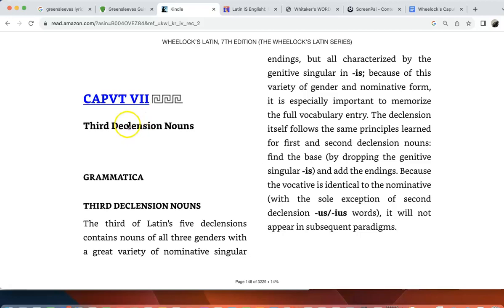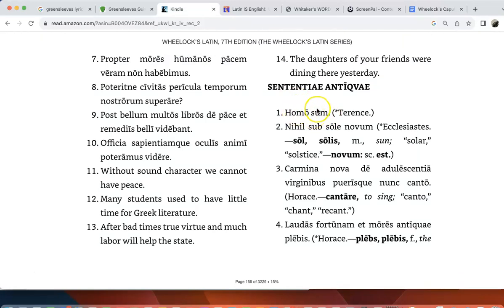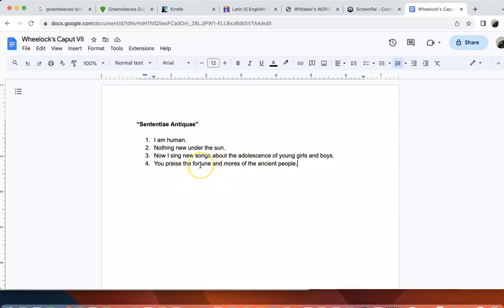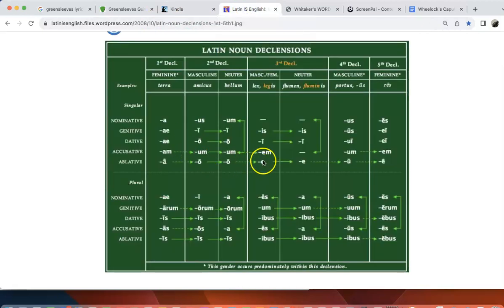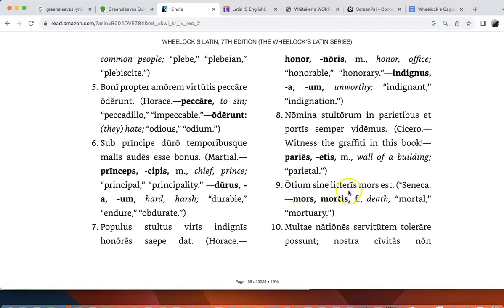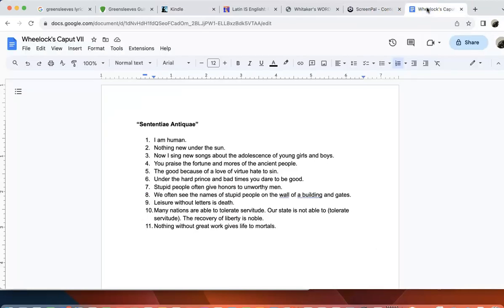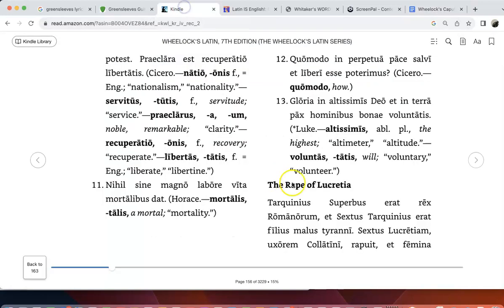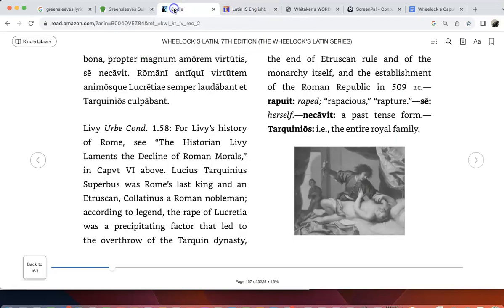Latin 101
Caput VII